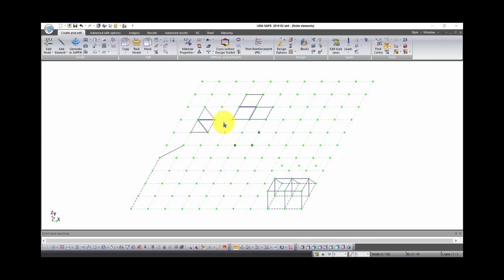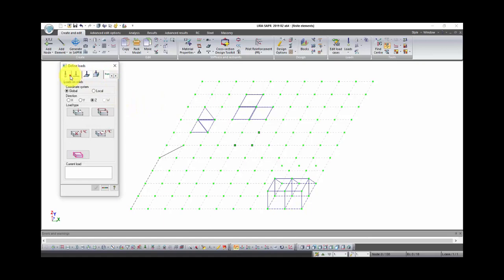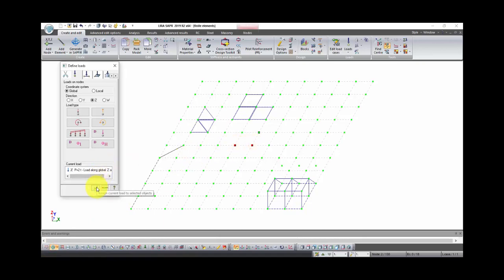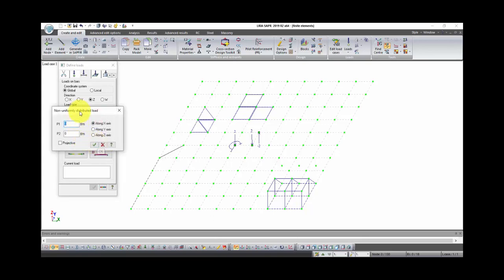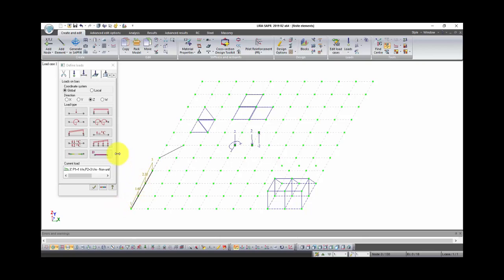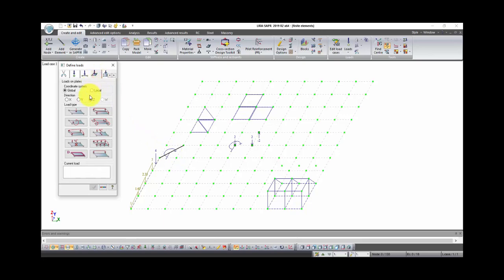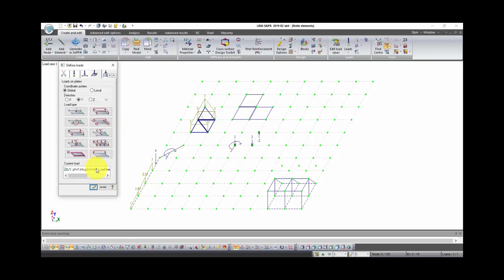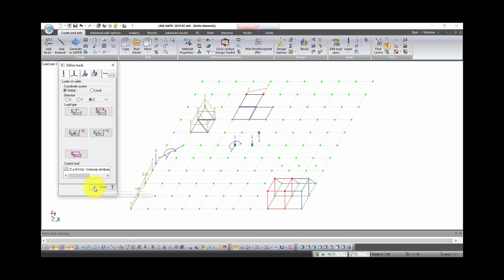LIRA-SAPR Lesson 3: Loads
In this video guide, we will learn main loads on nodes and elements, which are used in analysis in LIRA-SAPR software.
Types of loads, considered in this guide:
• Concentrated load on node
• Concentrated moment on node
• Trapezoidal (nonuniform) loads on bar
• Concentrated load on bar
• Bending moment on bar
• Distributed load on plate
• Load on one side of plate
• Load on face of volume element